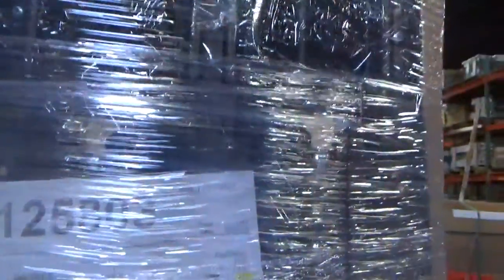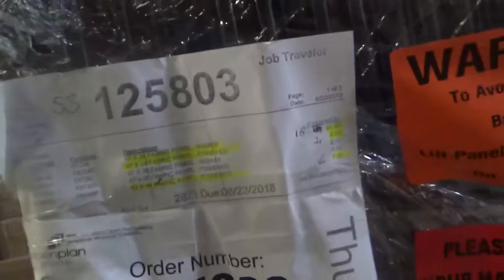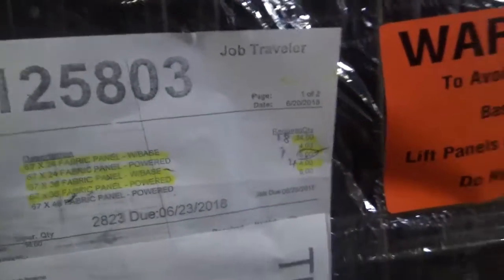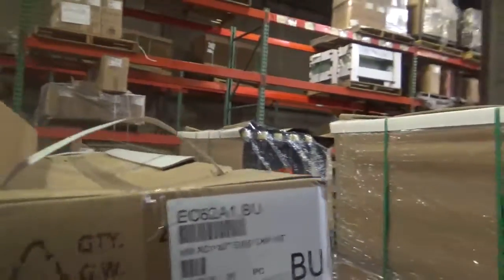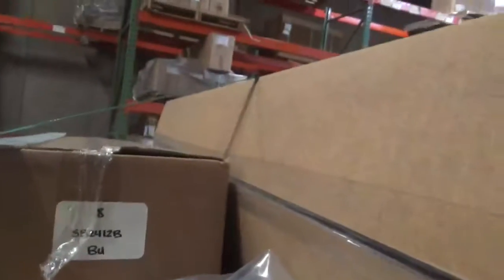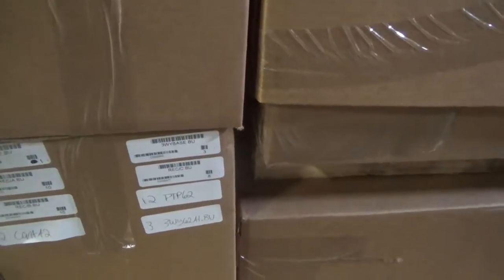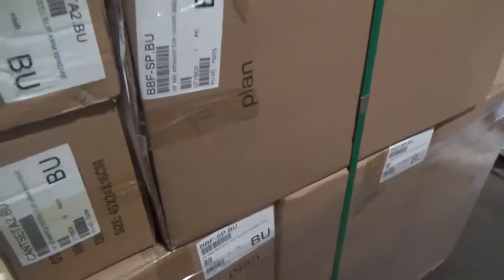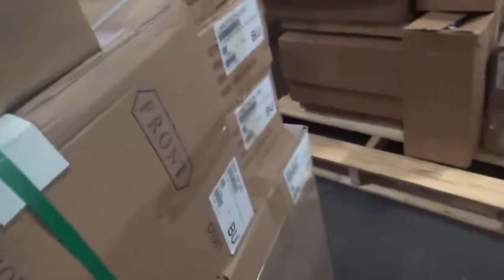125803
Shipping Video for SO 125803